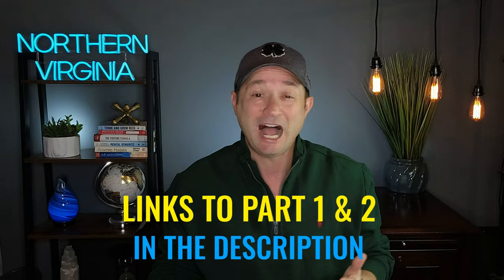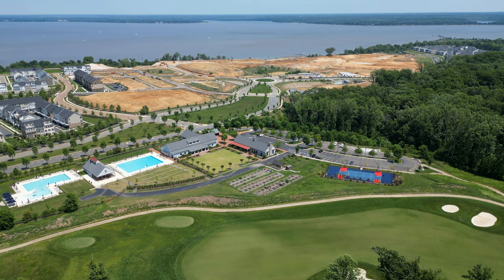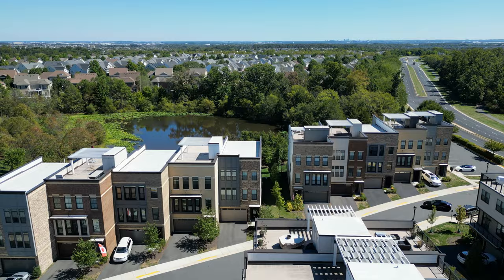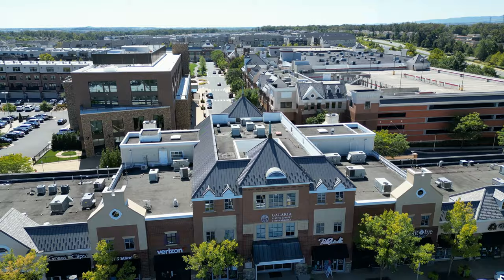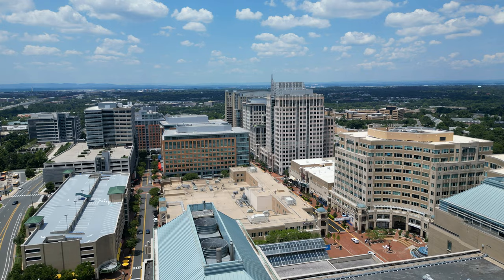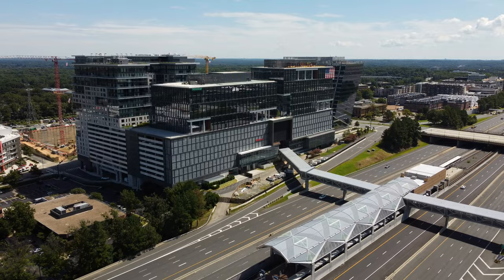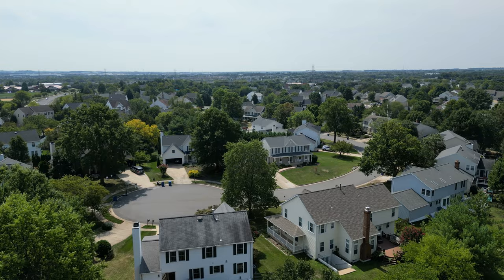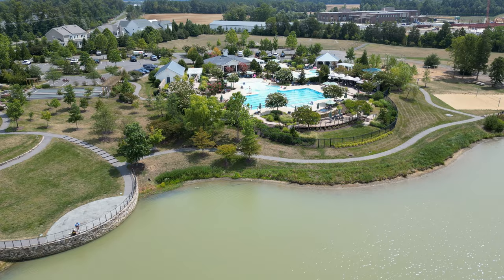Best Places to Live in Northern Virginia | Drone Tour Edition | Part 3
This video is part 3 of my Drone Tour Series where I share with you the Best Places to Live in Northern Virginia. This video will feature the best drone shots that I captured in 2023. Below will be links to the full videos on each of the towns I highlighted in this video and part 1 & 2 of this series.

📲 🚨I have so many people reaching out to me daily who are moving here to Northern Virginia and I ABSOLUTELY love it! Honestly if you are moving or relocating here to Northern Virginia I can help make that transition so much easier on you!!

David Massey-Real Estate Agent
Real Broker, LLC
1765 Greensboro Station Pl Ste 900,